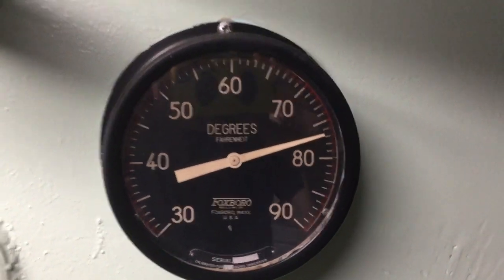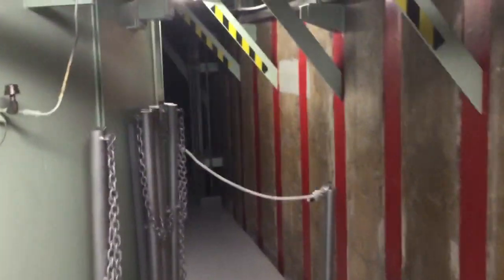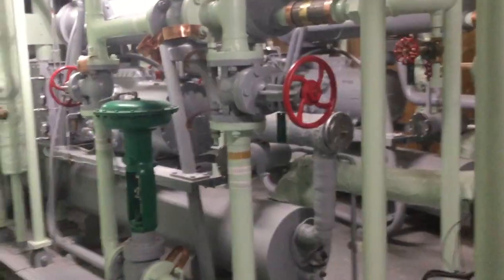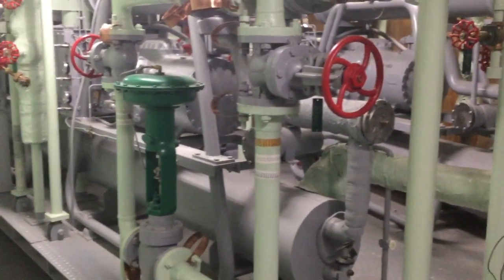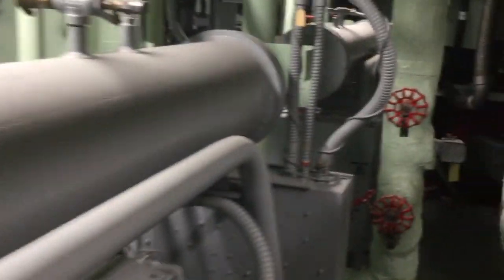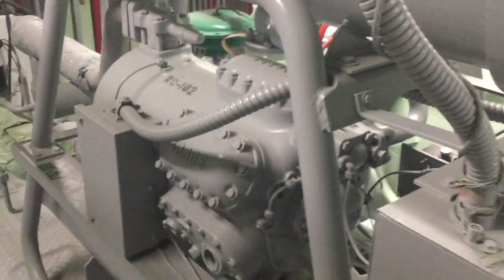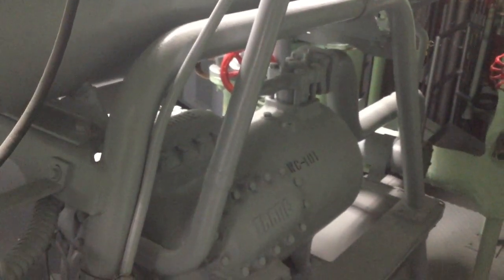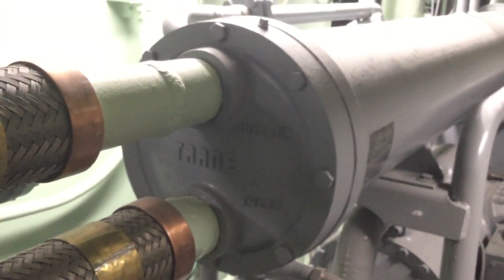Titan Missile Museum: Chillers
Three shock-isolated water chillers provided cold water for several air conditioners. Each unit had a chilling capacity of 25 tons (300,000 BTU). Two of the chillers were operational, while the third was for standby use. The chillers provided cold water to several air conditioners needed to maintain the complex and missile at the correct temperature.